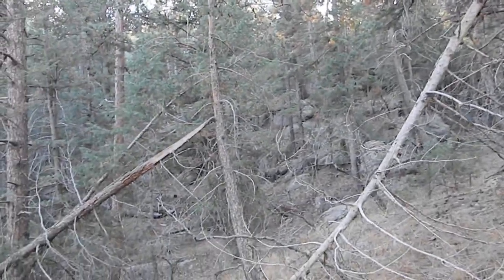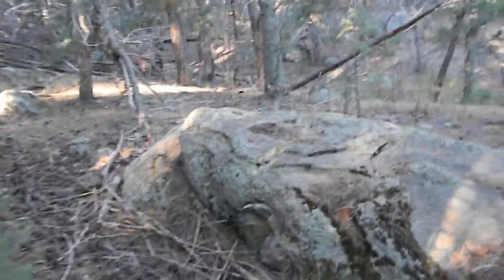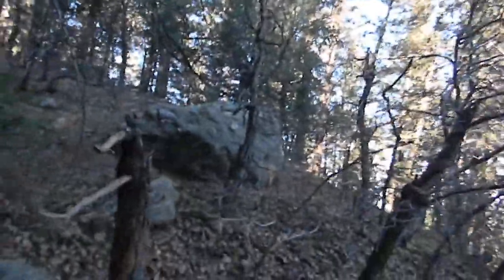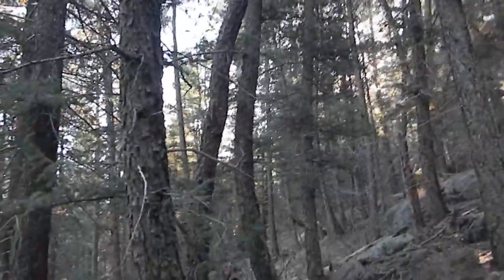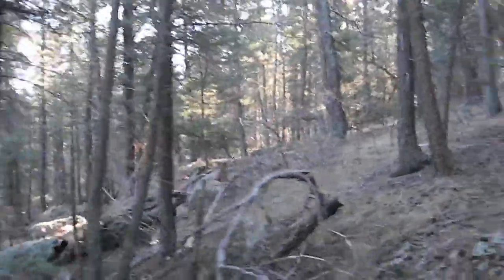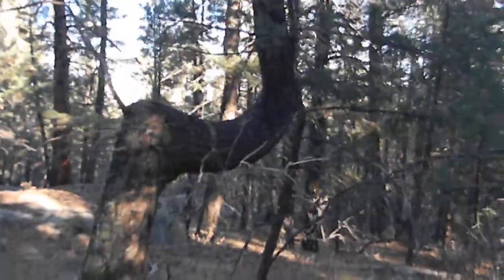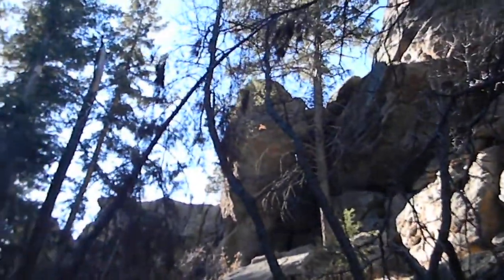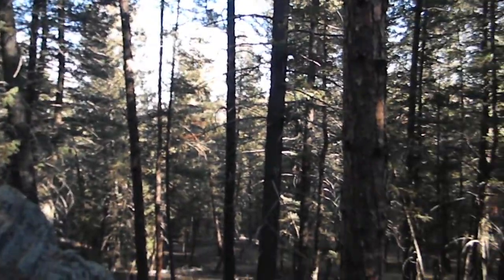November research, 2013 ...Frozen